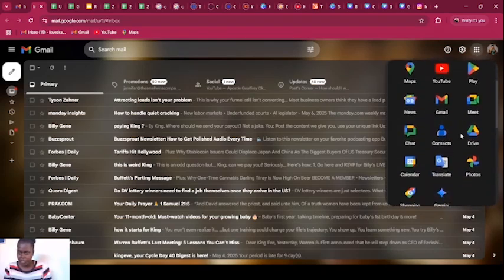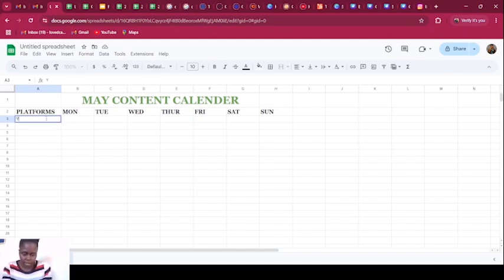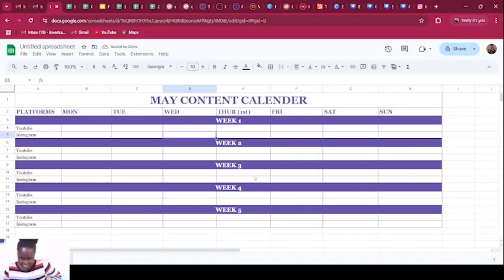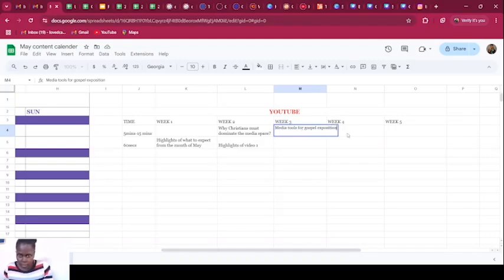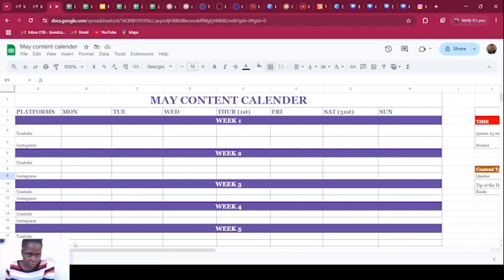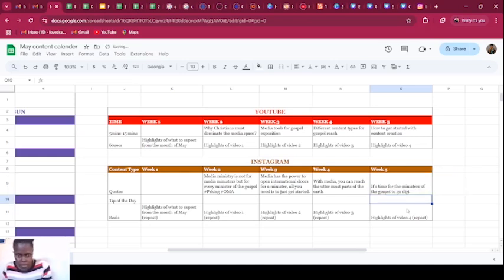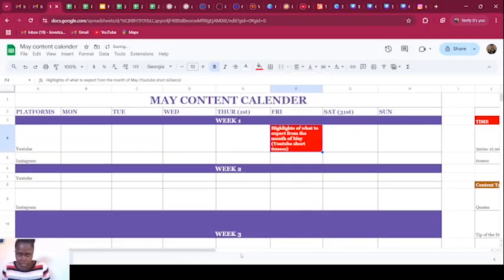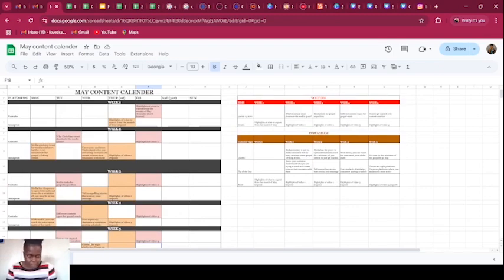HOW TO CREATE A CONTENT CALENDER WITH GOOGLE SHEETS